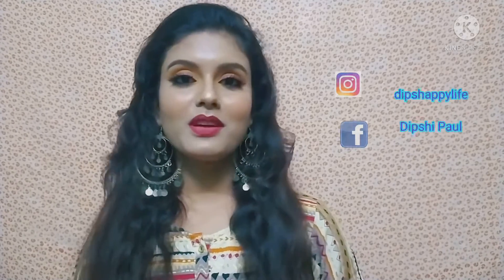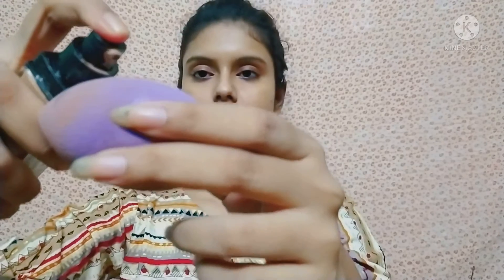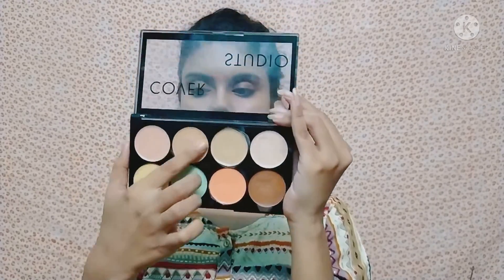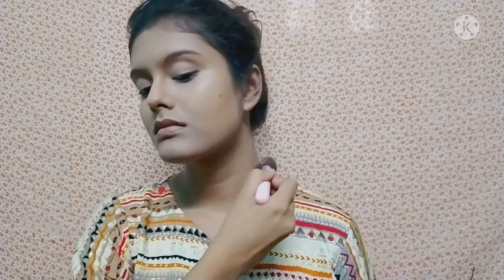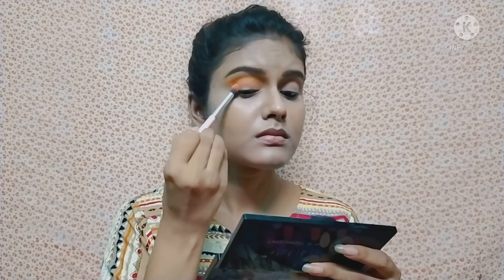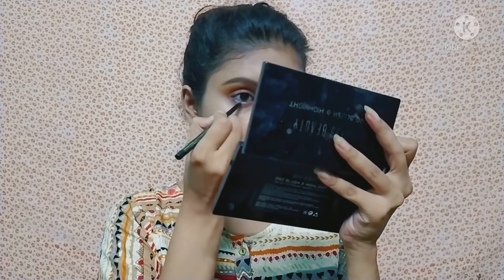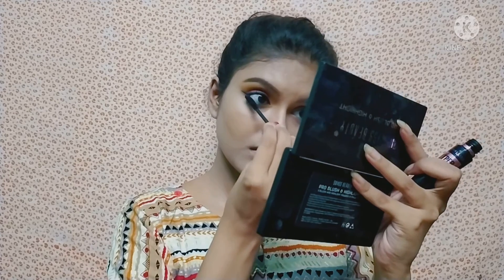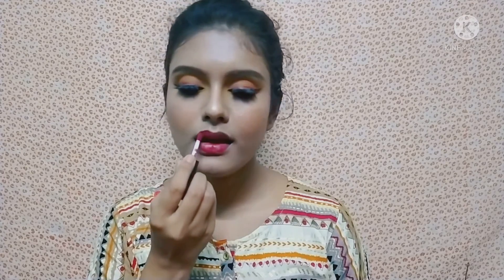Classy Party Makeup Look / Easy Glam Look / Affordable Products /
Hello Guys! Today I'm sharing glam party makeup look.It's not easy to make videos.Very Hard Work and Patience are needed guys.

Don't use any photo or clip of this video without my permission.
All the videos are created by channel owner.
@Dip's Happy Life